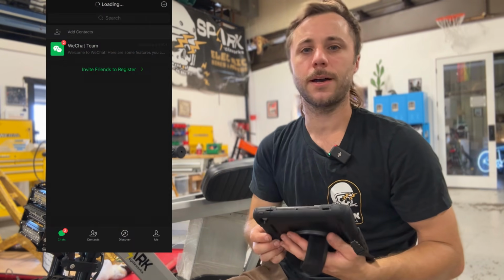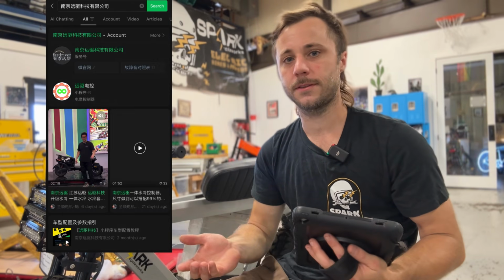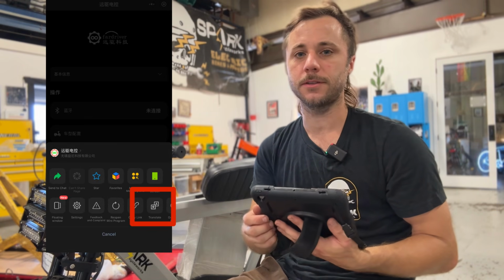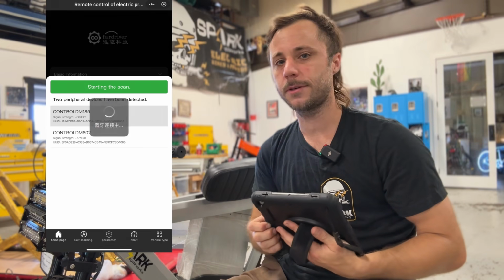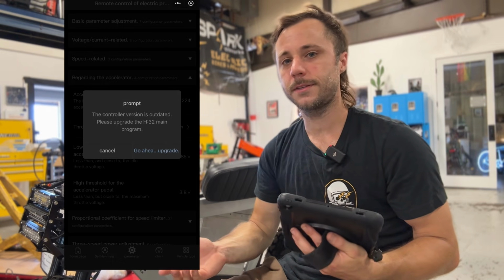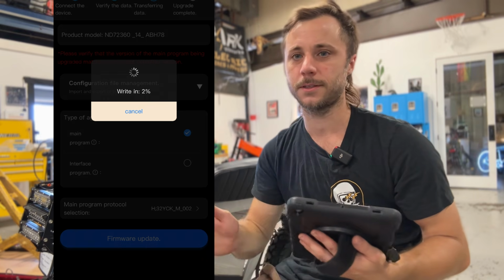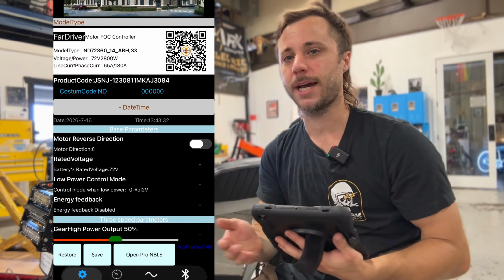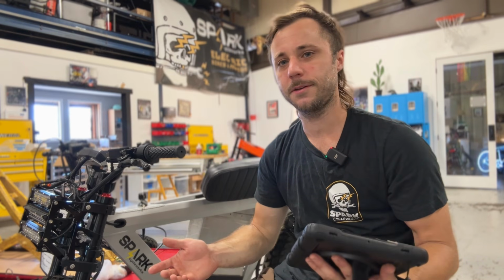How to Fix Fardriver “Controller Version is Too Low,” Error Message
Learn how to solve Fardriver controller’s error message in their app. Recently, the app will display “Notice Controller Version Too Low,” when trying to update settings. This video shows you how to solve the issue.

Use this in the search bar: 南京远驱科技有限公司

To learn more about Spark or grab some merch to support our business

This works on the nd72360, nd72450, nd72540 and all other Fardriver controllers.